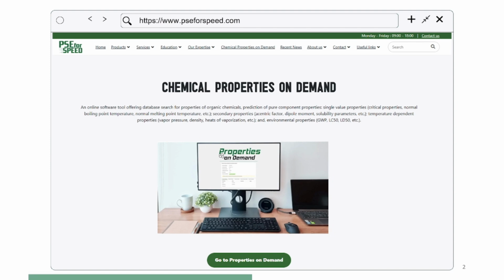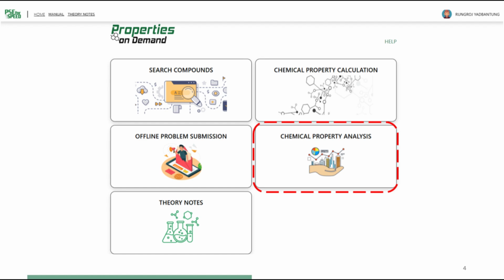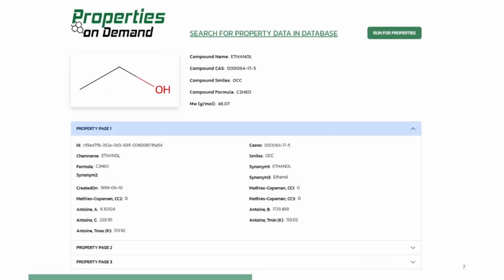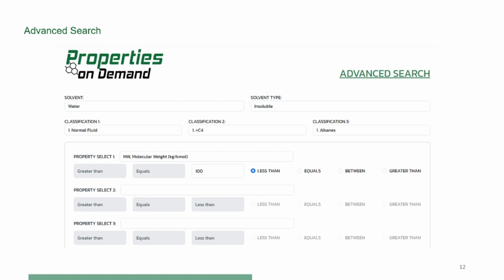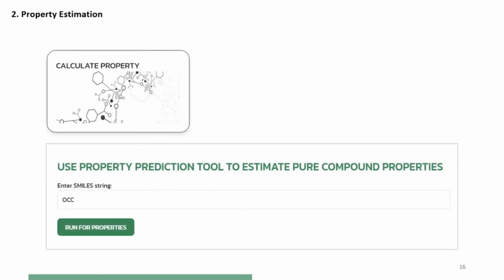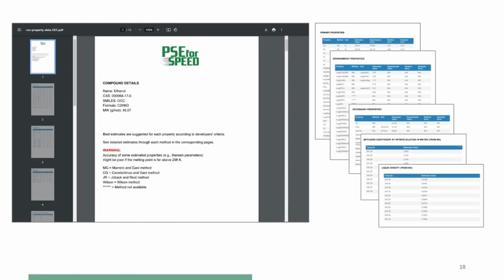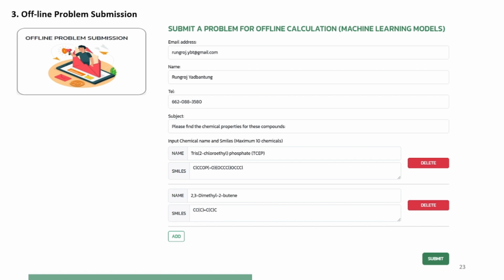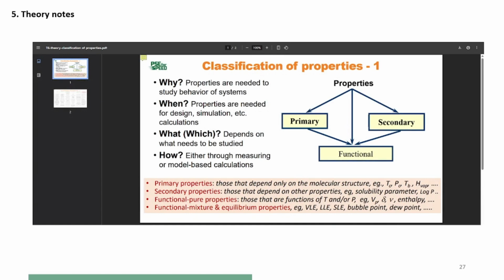Chemical Properties On Demand : Software overview - Version 2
New Educational Feature Now Available on the "Chemical Property on Demand" version 2

We are excited to announce the introduction of a new educational feature to our Chemical Property on Demand software tool :
✔️Theory Notes – an integrated educational feature that allows users to access short documents containing theoretical backgrounds on various topics in the software., in addition to database search, property prediction (online), offline problem submission, and property analysis options.

Remember, Property on Demand is a fully online tool that works seamlessly on computers, tablets, and smartphones.

Create an account and try as soon as you can